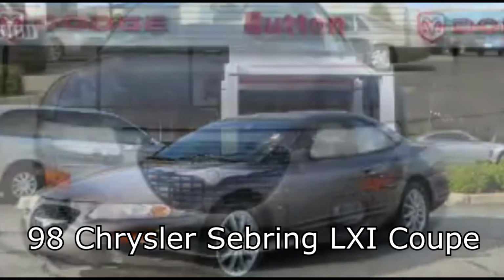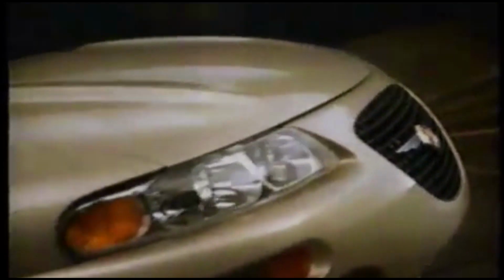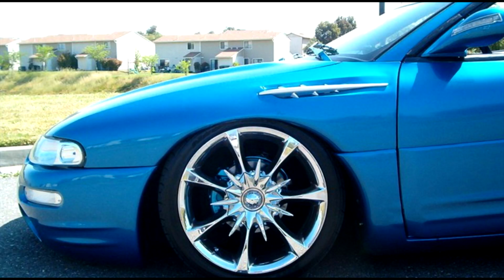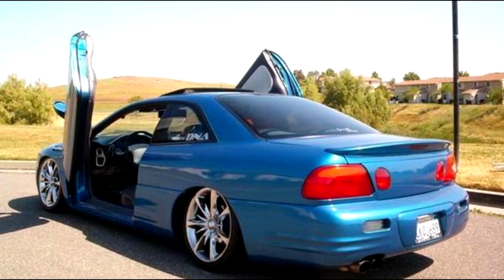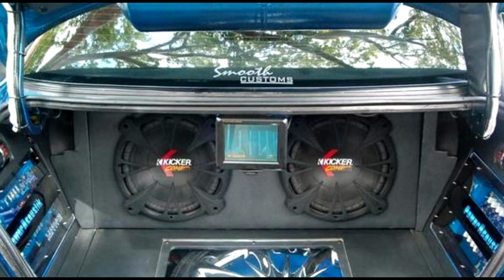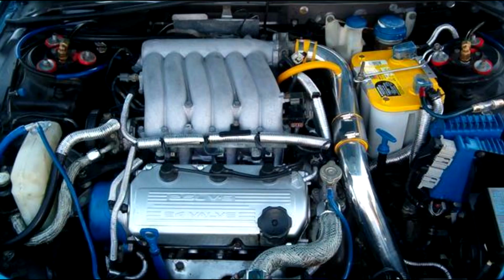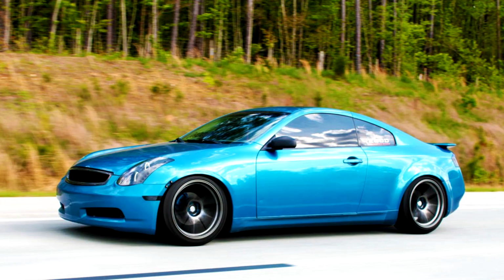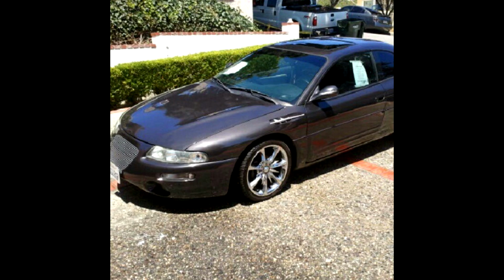Car Stories My First Custom Car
Hey Guys hope you are all doing good in this quarantine life we are all experiencing I was messing around with my new Green Screen and decided to spoof Vinwiki Show that I like to watch Hope you enjoy this episode of my first custom car .